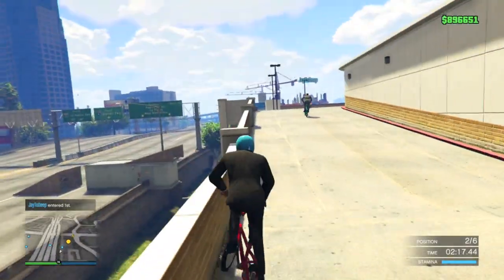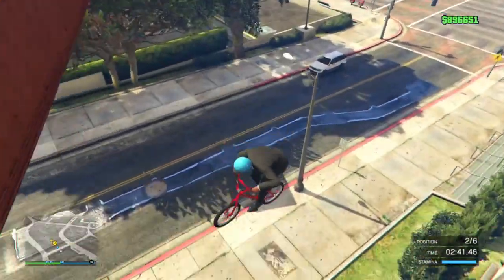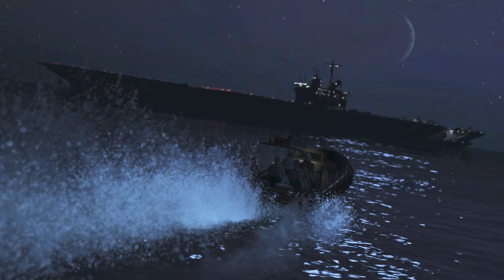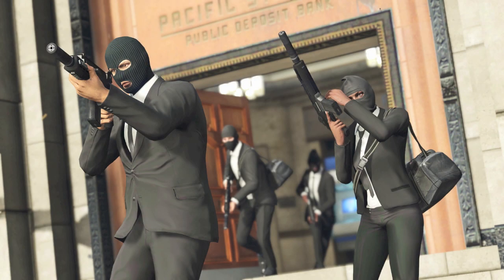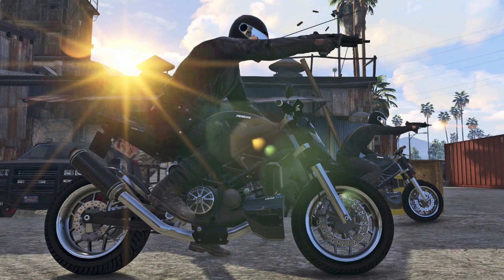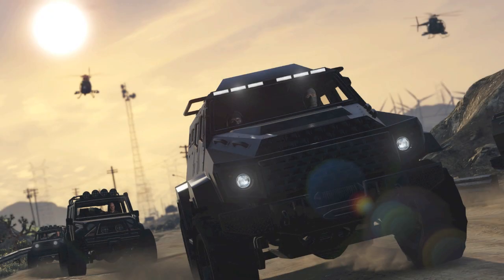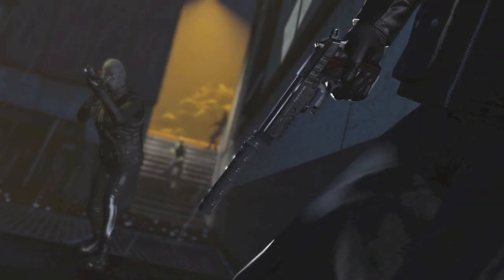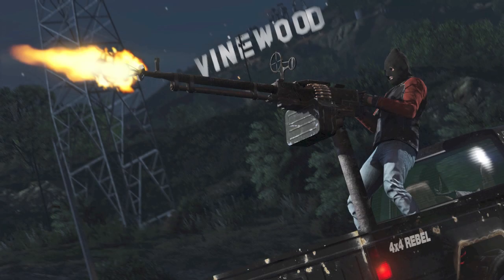GTA 5 Heist Update: NEW Bandana Masks, Vehicles, & More FEATURES! "GTA 5 Heist Update FULL Details"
GTA 5 Heist Update & GTA 5 Heist Update Online, GTA 5 Heists & GTA 5 Heists Online, GTA 5 Heist Update: NEW Bandana Masks, Vehicles, & More FEATURES! "GTA 5 Heist Update FULL Details" GTA 5 Heist DLC Details & GTA 5 Heist DLC Details Online!

GTA 5 Heist DLC: Official HEIST GAMEPLAY Screenshots! NEW "GTA 5 Online Heist DLC Update Features"
GTA 5 Heists: CONFIRMED Release Date! "GTA 5 Online Heists" Coming March 10th! "GTA 5 Heist DLC"

-Swifterrs